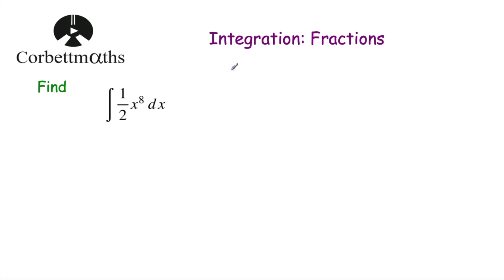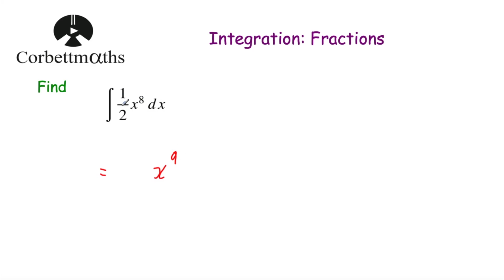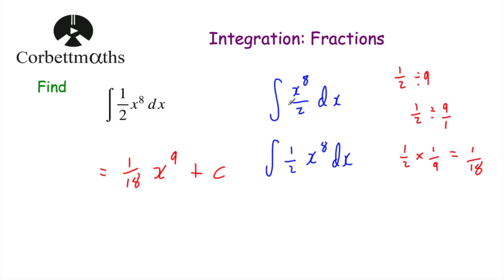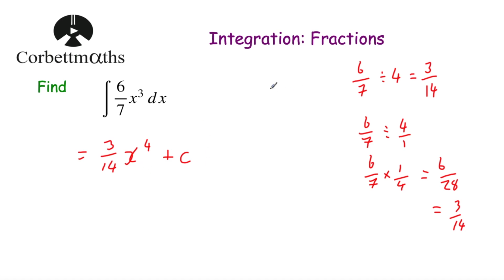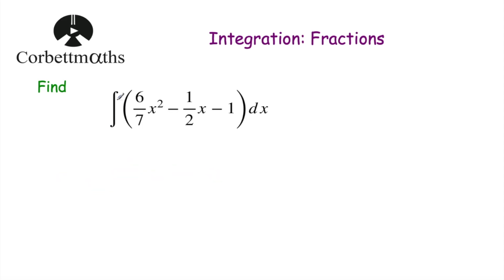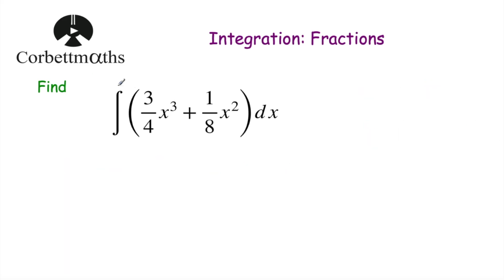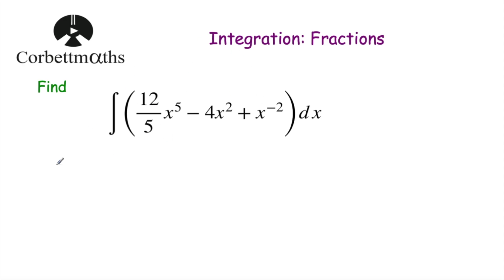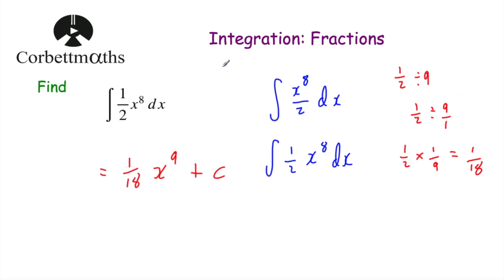Integration involving Fractions - GCSE Further Maths - Corbettmaths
In this video we look at how to integrate when fractions are involved. This is aimed at students preparing for GCSE Further Maths, where powers will be integers and the fractions are the coefficients.